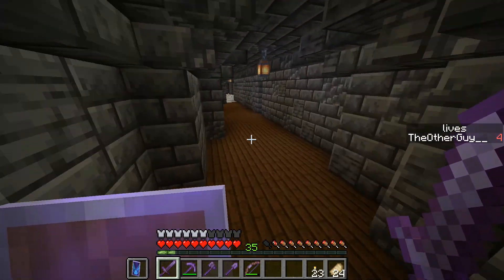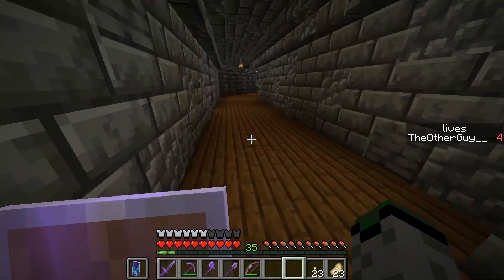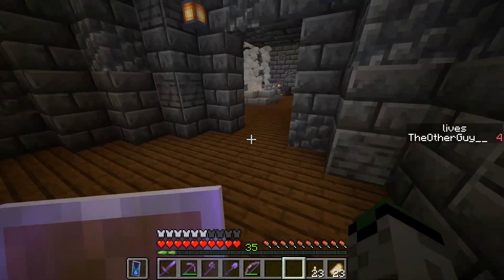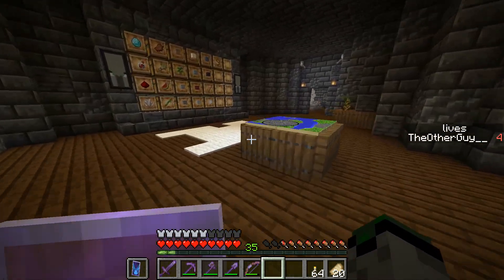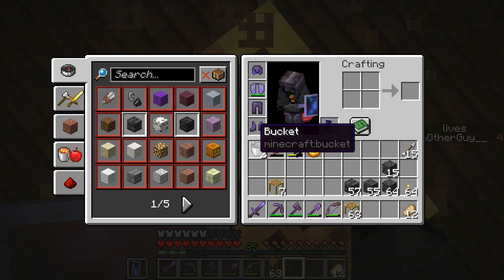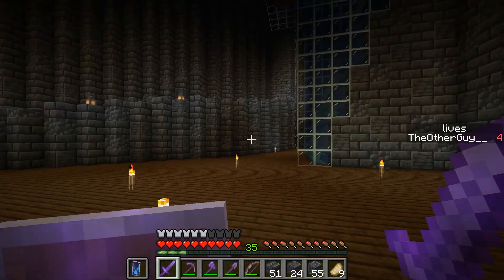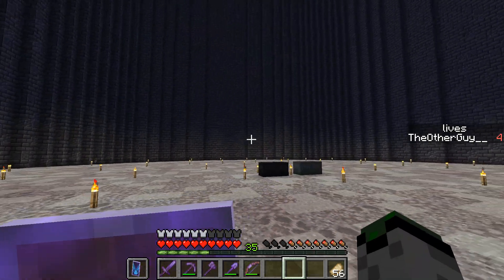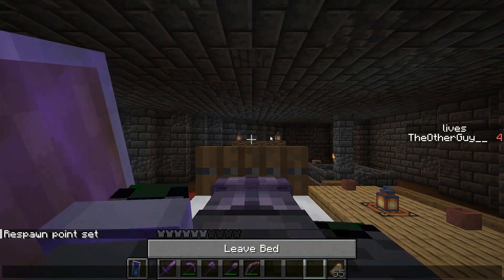SO MUCH PROGRESS || Mediumcore Se. 2 Ep. 33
Today I filled out the last of my four small towers with a kelp farm and a mini furnace array. I hope you enjoy!